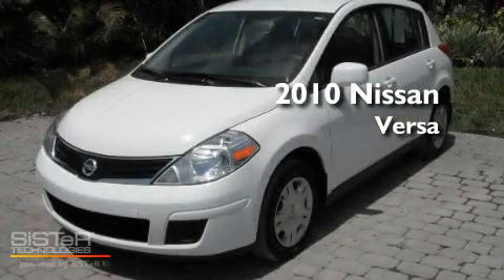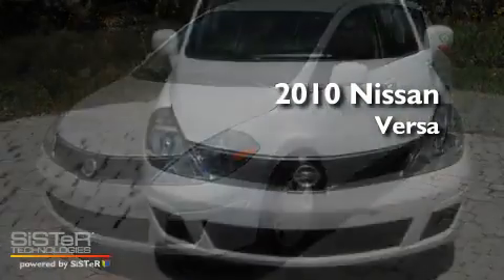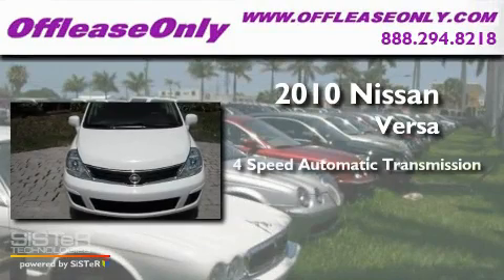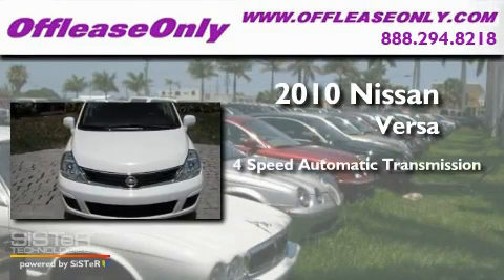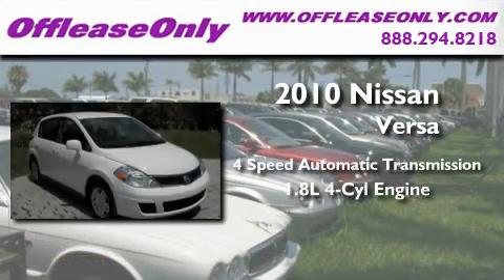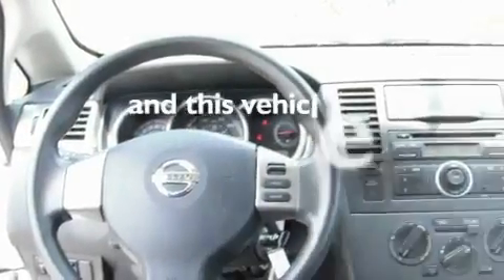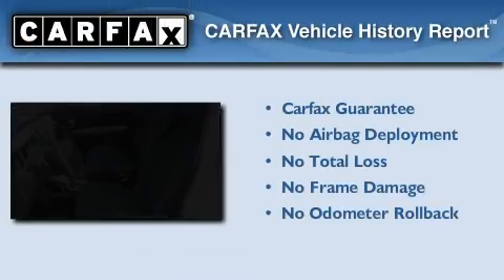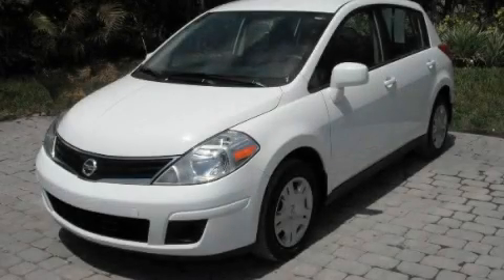2010 Nissan Versa West Palm Beach FL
Year : 2010

 Make : Nissan

 Model : Versa

 Engine : Gas 4-cyl 1.8L/110

 Trans . : Automatic

 Exterior : Fresh Powder

 Miles : 27,117

 Interior : Charcoal

 Stock : 30566

 Offleaseonly.com

 3531 Lake Worth Rd

 2010 Nissan Versa Lake Worth FL